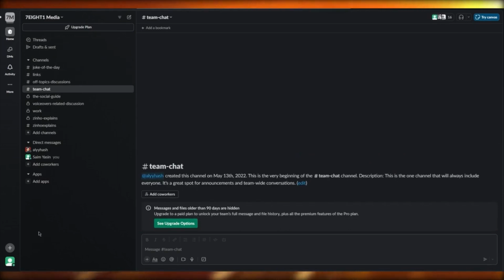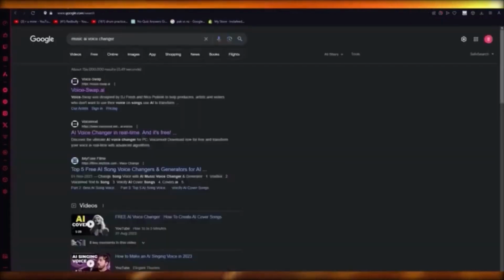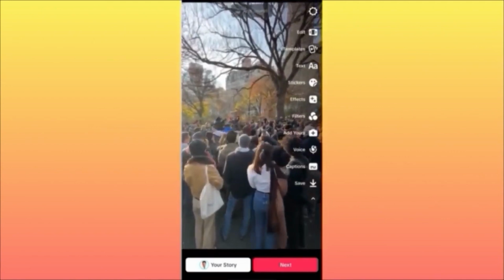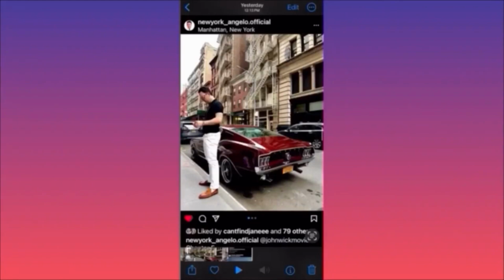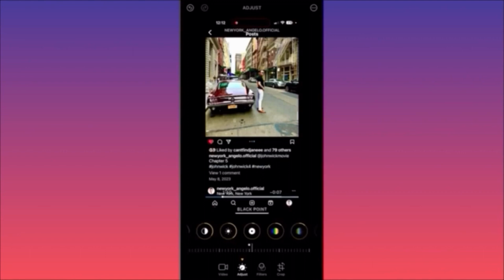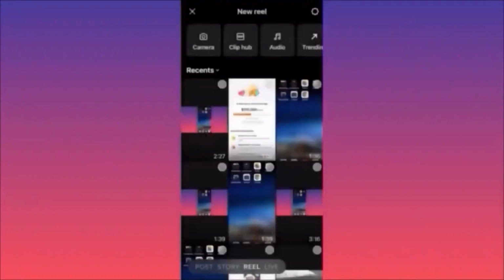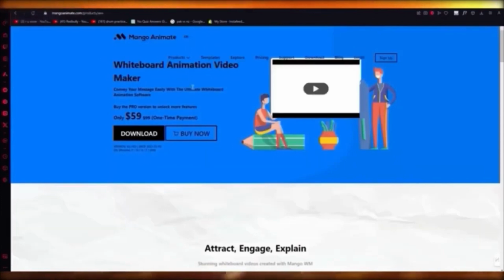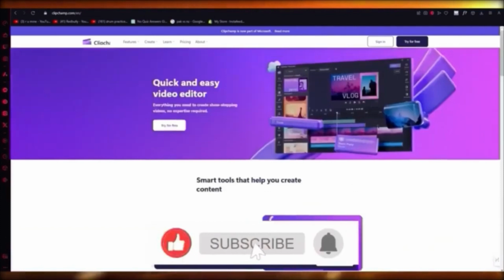Slack Tutorial | How to use Slack (2024) Full Guide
In this how to use slack video you will learn how to use slack for business and how to use slack app as well as how to use slack like a pro. The tutorial covers the basics of using the Slack app and provides tips on using Slack efficiently, aiming to help you become proficient and use Slack like a professional.

📚Elon Musk's Secrets to Success:

📚Maximize Results with GPT-3: